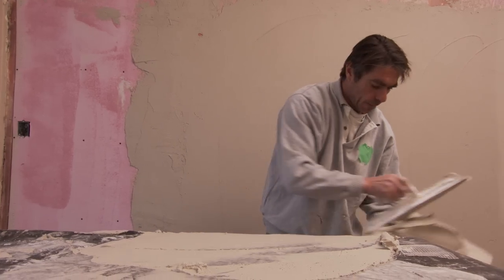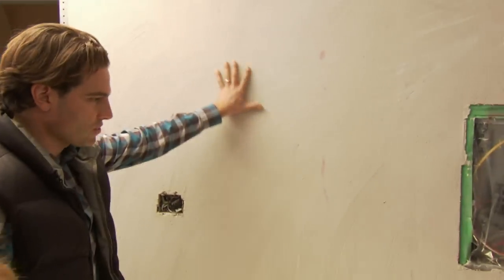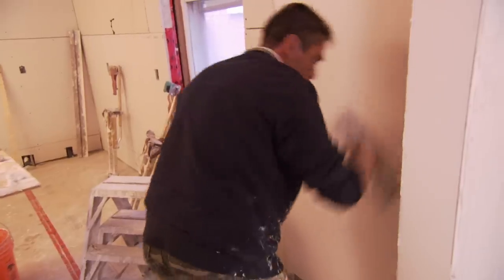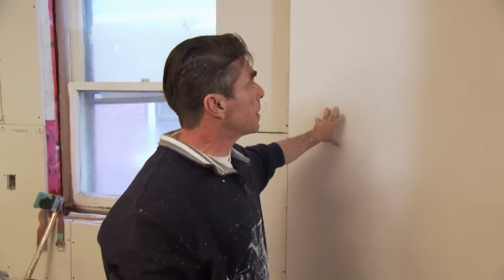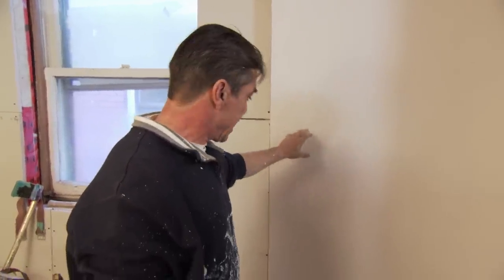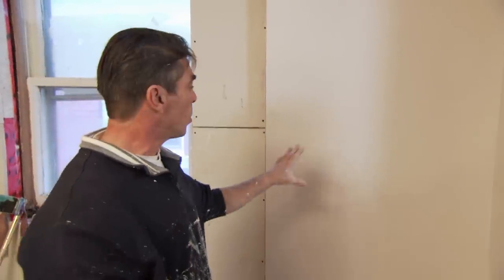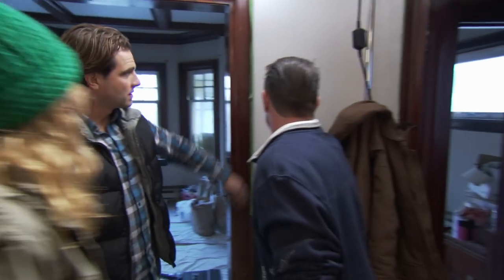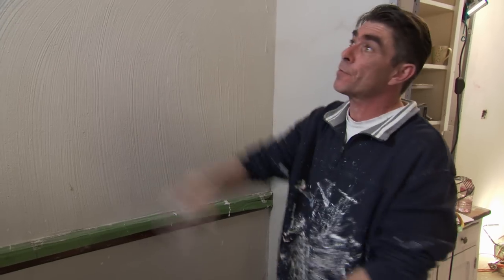The Art of Plastering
Scott McGillivray gives his expert advice on plastering.